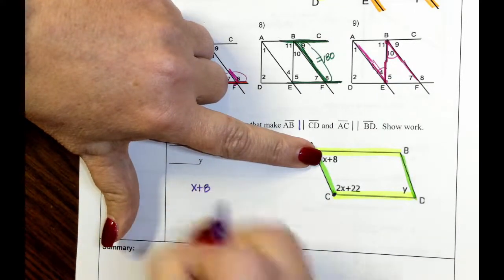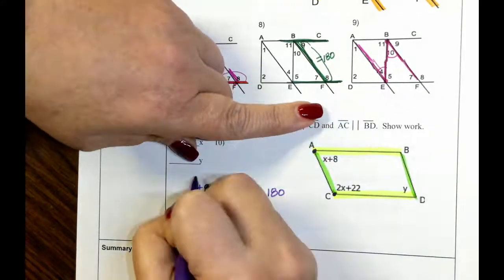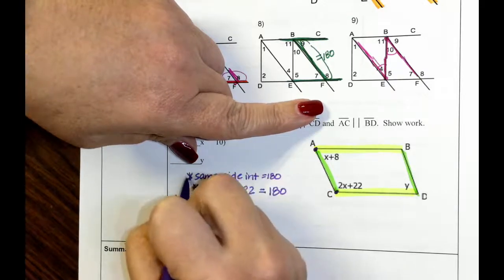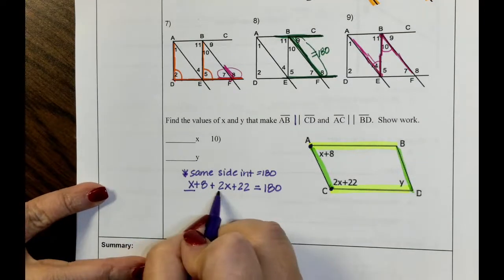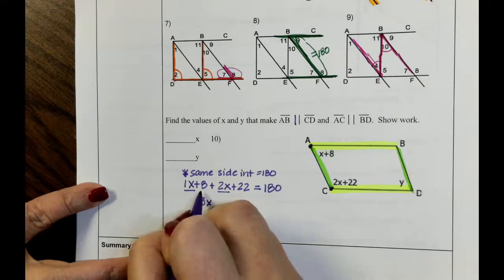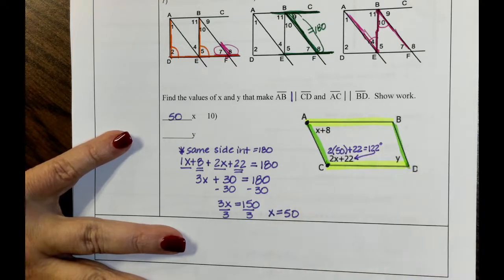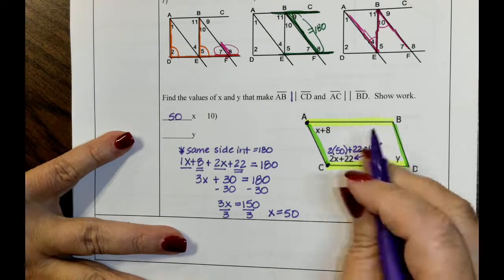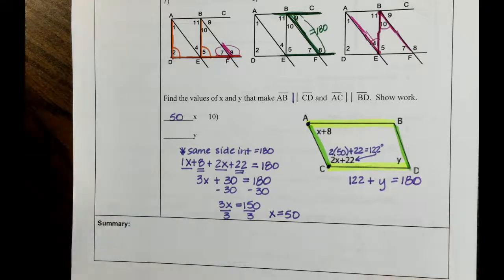Proving lines Parallel